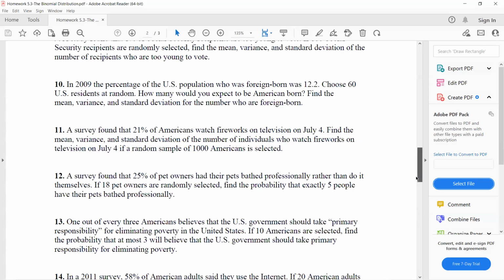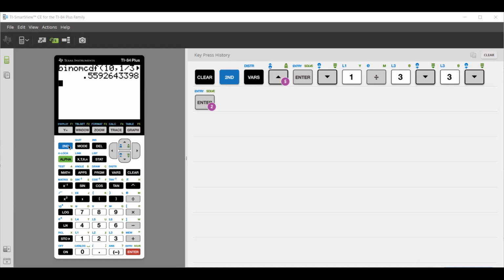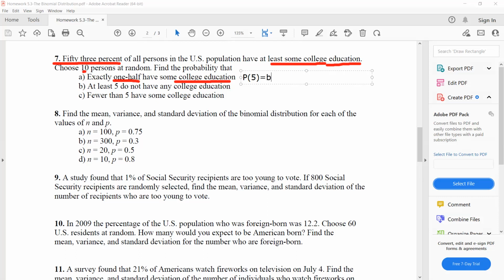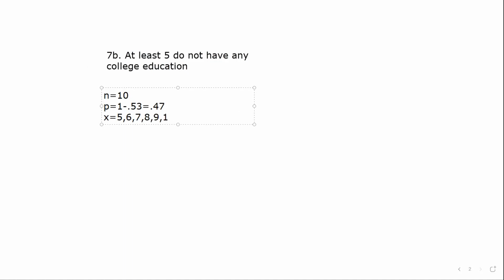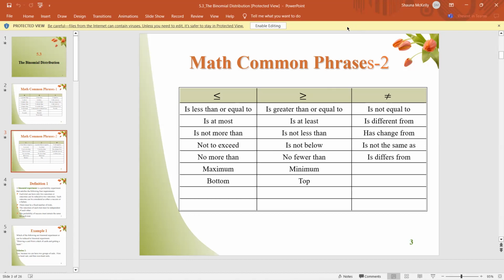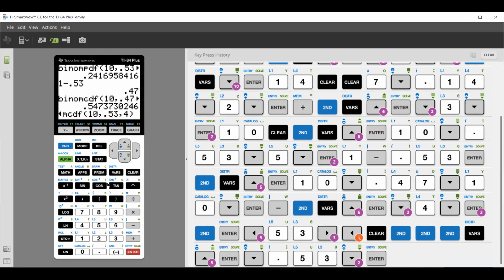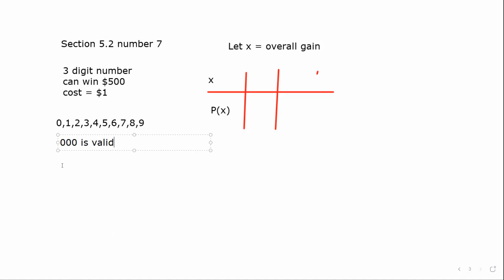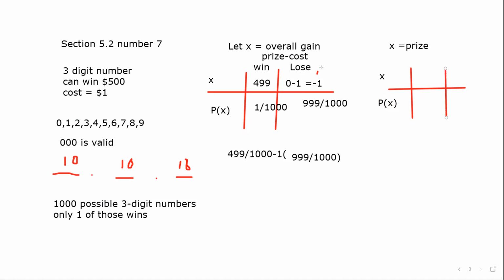Embedded Tutoring M 112 March 8, 2023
In this video, Shauna works through several troublesome problems from the previous sections. Included are discussions of problems 7, 13, and 15 from section 5.3 (binomial distributions) and Section 5.2 problem 9 (partial).